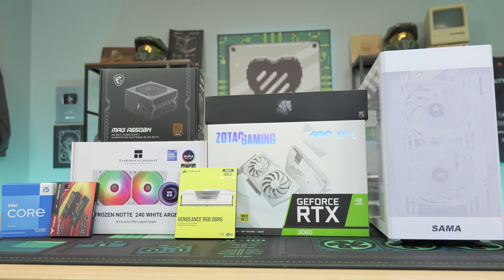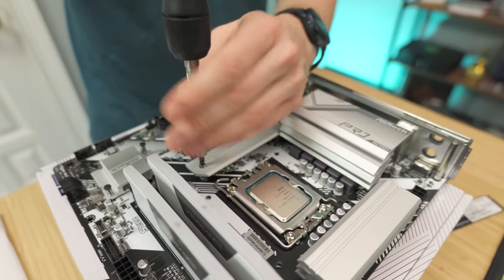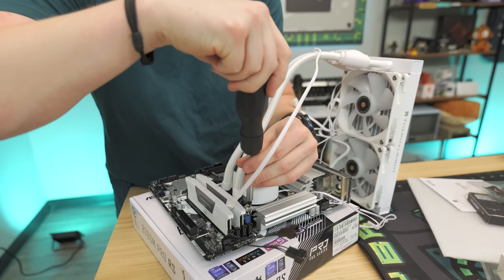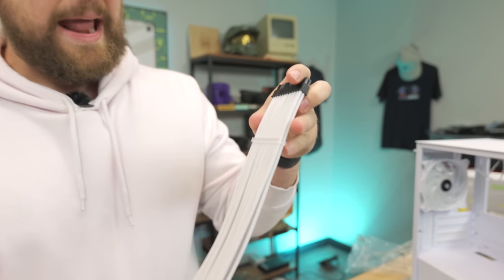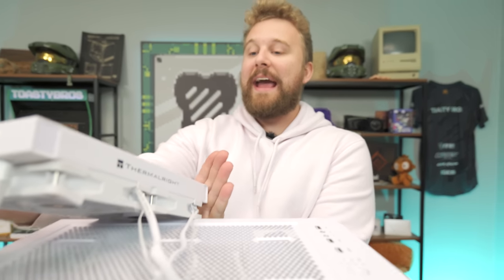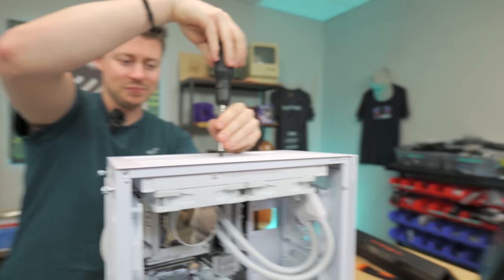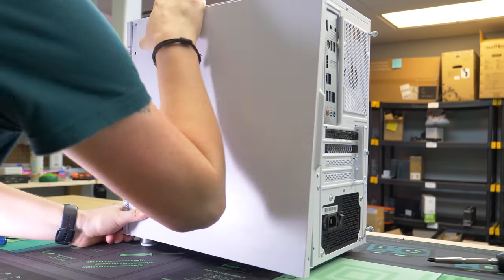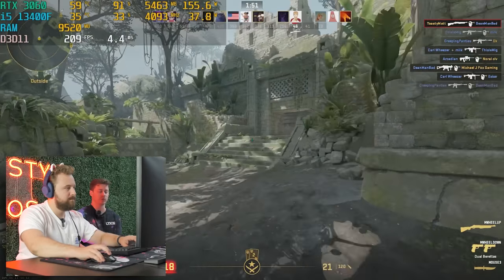BEST $1,000 Gaming PC Build Guide | Step By Step!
Are you ready to build a gaming PC with us!? Not only is this a step-by-step guide on how to build a $1,000 budget gaming PC, it’s also a PC that one of YOU will be lucky enough to win! This is a great guide for 2023 with tons of info on how to build a great bang-for-buck PC, with a great aesthetic!

intel i5 13400F 10 Core 16 Thread

Zotac Gaming AMP White RTX 3060 12GB

TGroup 1TB Gen 4.0 Cardea M.2

Corsair Vengeance RGB 32GB 6000Mhz (2X16GB) RGB

MSI Mag A650BN 80+ Bronze

ThermalRight Frozen Notte 240 White ARGB